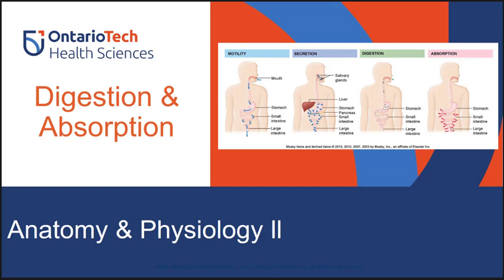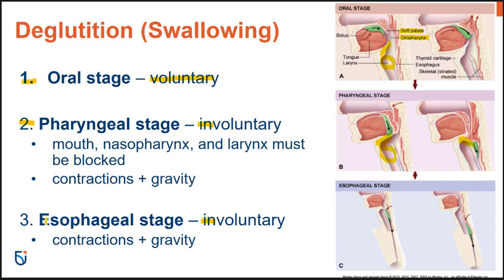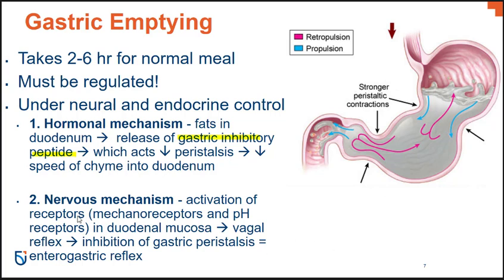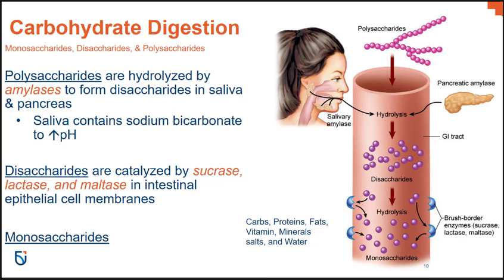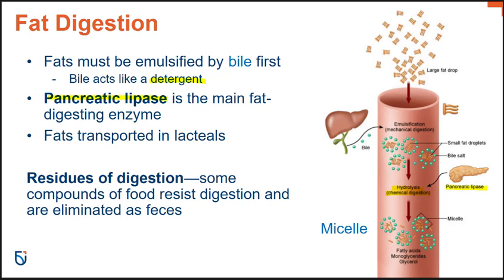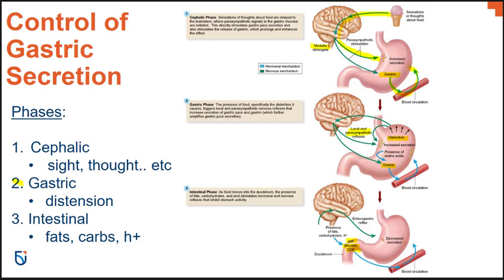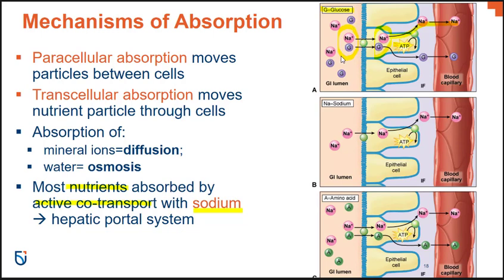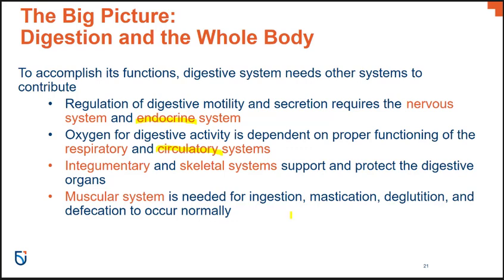Digestion and Absorption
HLSC 1201- Anatomy & Physiology ll